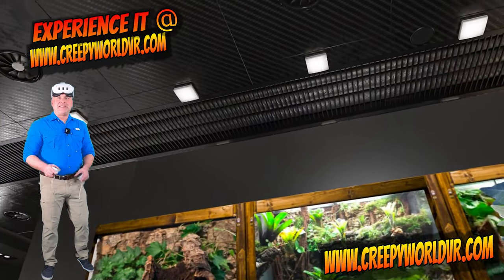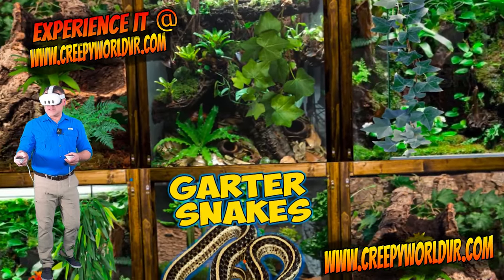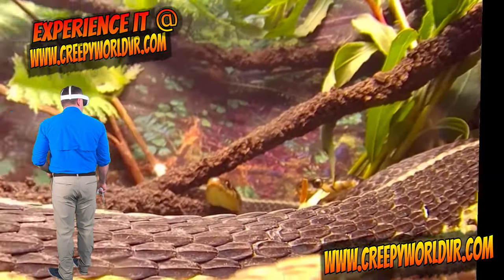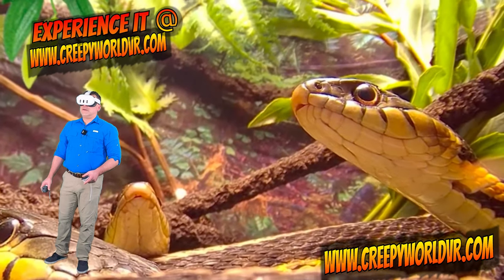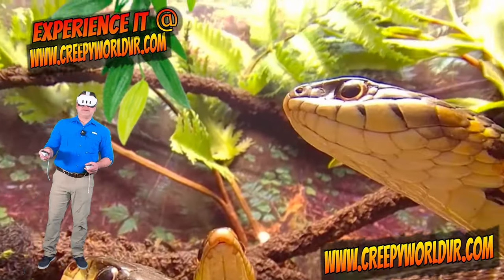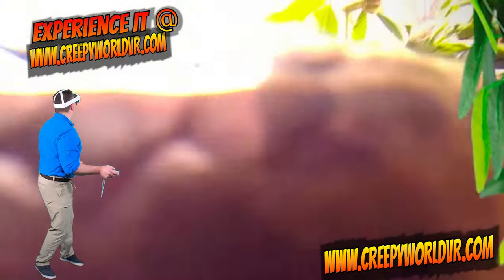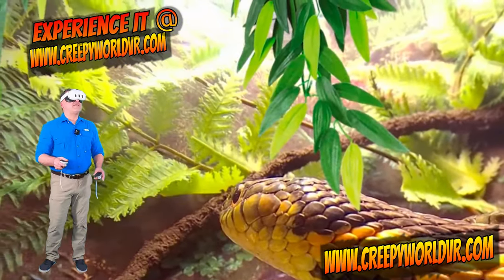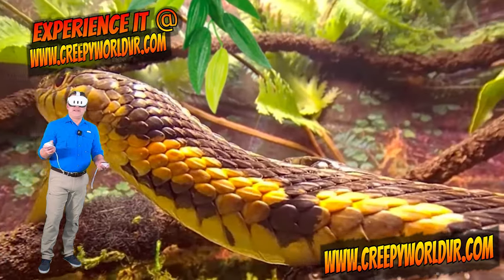Macro VR - Giant Garter Snakes in VR!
"Slither into the world of Garter Snakes 🐍💚! Known for their striking stripes and diverse habitats, these friendly snakes play a crucial role in controlling pest populations. Join us as we explore the day in the life of a Garter Snake, from sunbathing for warmth to their lightning-fast hunting skills. Discover how these adaptable reptiles thrive in environments ranging from backyards to forests. Don't miss this fascinating peek into the life of one of nature's most misunderstood creatures! GarterSnakes FriendlySnakes NatureExplorers 🌳✨"